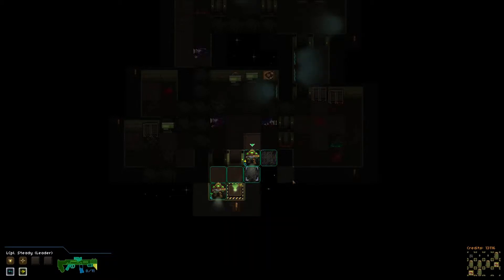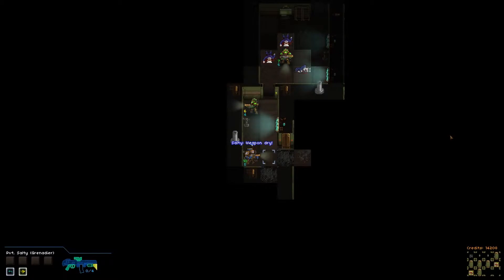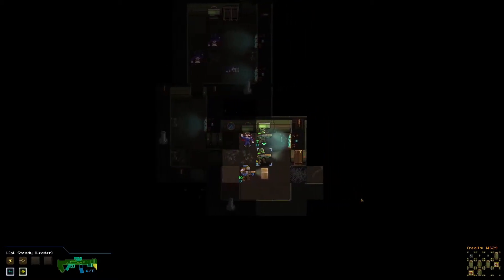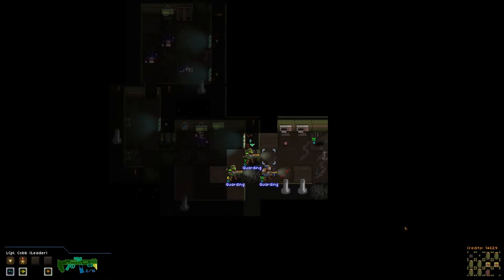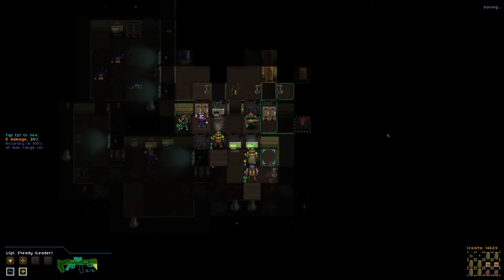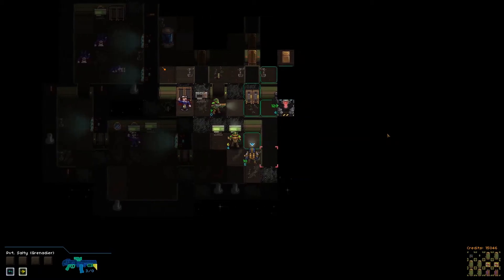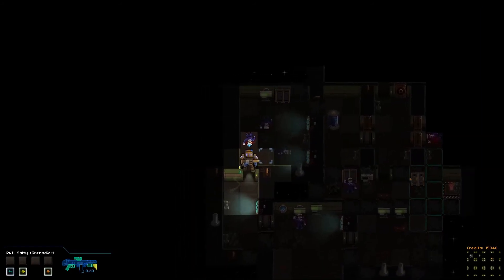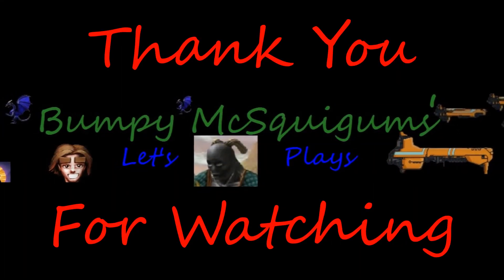Weekly Runs!!! - Week 7 - Steam Marines - Ep. 4 - No Ammo, One Guy Left, And Fail!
I continue on into the next level and find a new Grenadier ready to help me out.  We press forward with the 3 man squad, but unfortunately we lack the firepower we need to put down another Hulk.  In the end I scramble around with only my grenadier left with no ammo.  I find ammo and MAY stand a chance, but I make a bad choice.  Either way, this was a good run.  :)

A big thank you Worthless Bums for making this awesome Squad turn-based tactical rpg roguelike game with sprinkles on top.  It's one of my favorites from the weekly runs series thus far and I HIGHLY recommend you picking this up and helping out the devs through their Alpha if you enjoyed what you saw.  You can pick it up at the following locations.